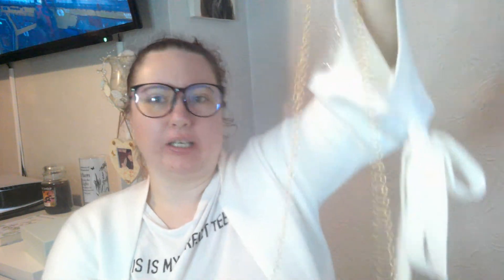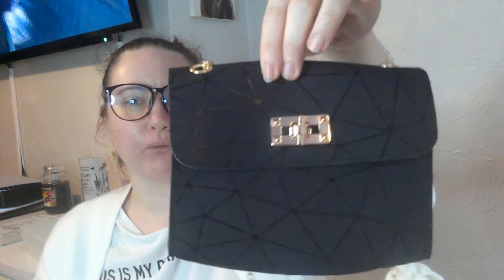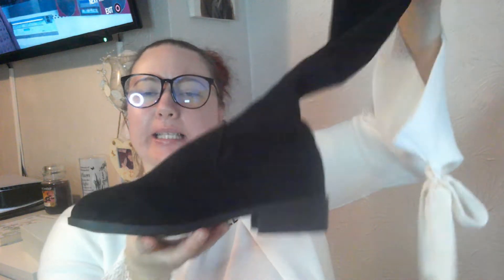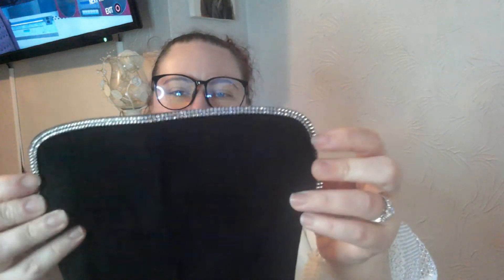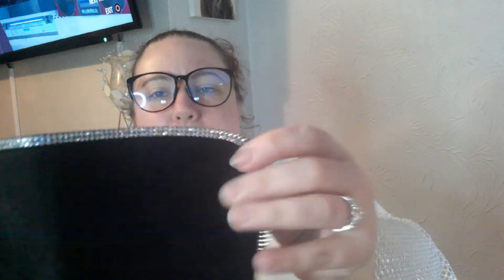MINI SHEIN HAUL (PARTY OUTFIT)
Hey guys todays video is a funny one i was filming this and nathan was in the room making me laugh and pulling weird faces . it was such a laugh filming this and it still made me laugh editing it . there will be no video up sunday as i forgot to film something as i will start my new job soon  .  hope you all enjoy . all my love.

 subscribe  to my channel for lots of different content  and come along my youtube journey with me . as from next week  my uploading days are going to change so it will be  wednesday + friday  and sundays 6pm . dont forget to click on the notification bell so you will be notified every time i upload so you will not miss any uploads.